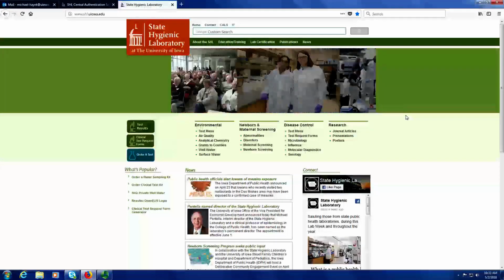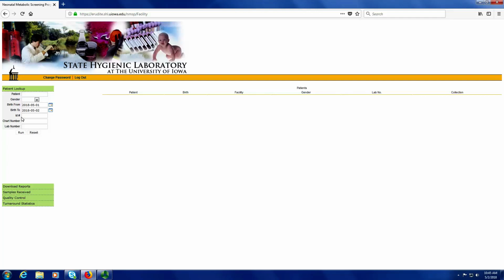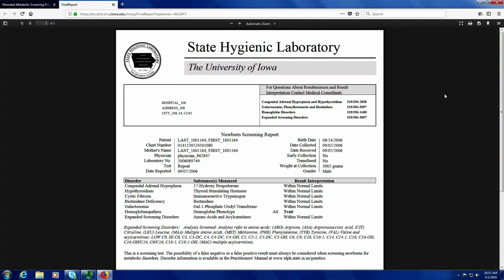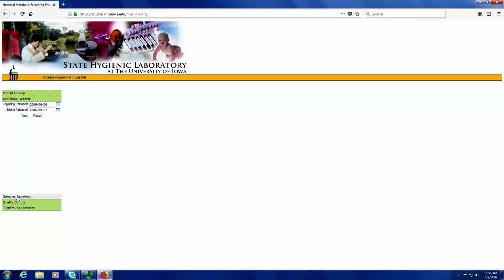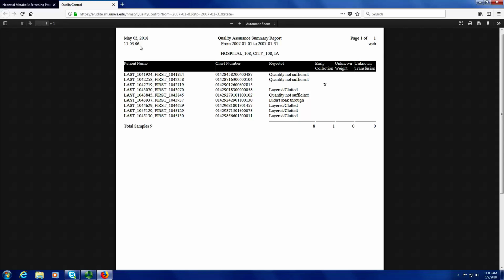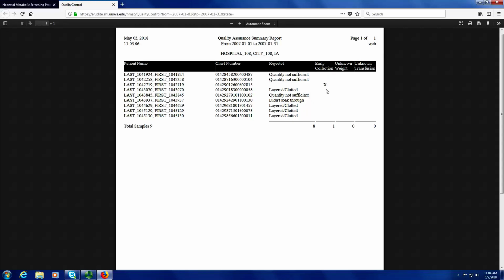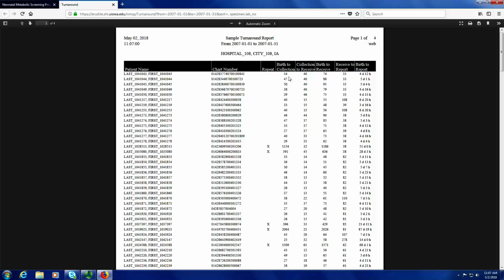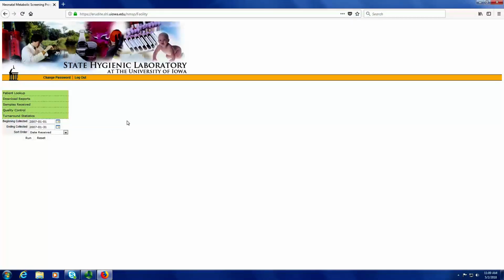SHL Neonatal Screening Web Portal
This tutorial shows how to search for and download newborn screening results for newborns that were tested by the State Hygienic Laboratory at the University of Iowa. Other reports such as the Quality Assurance Summary Report and Sample Turnaround Report are also demonstrated.